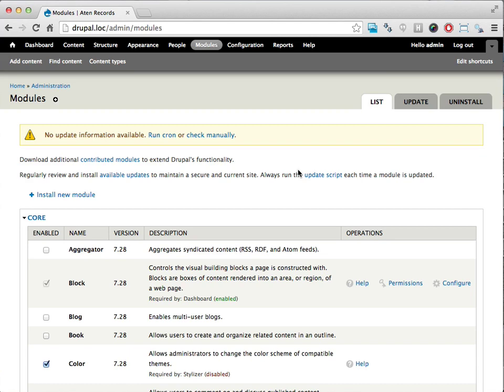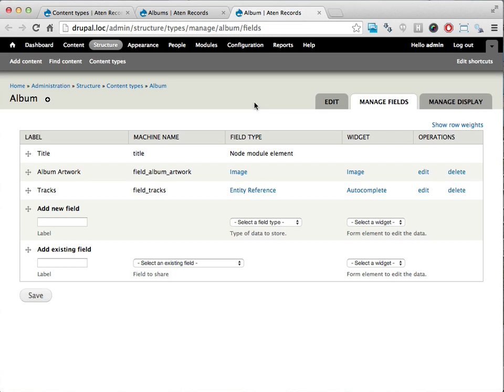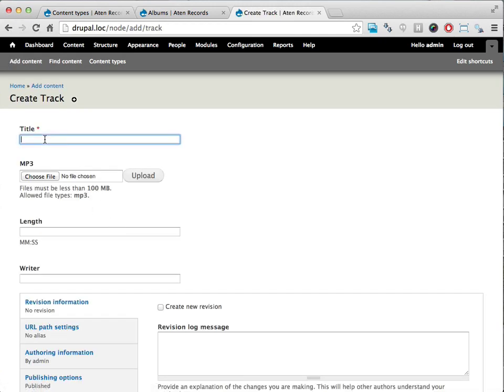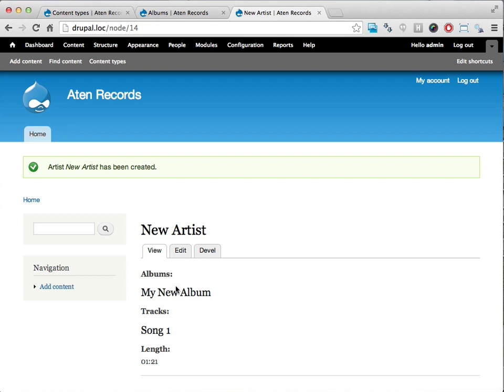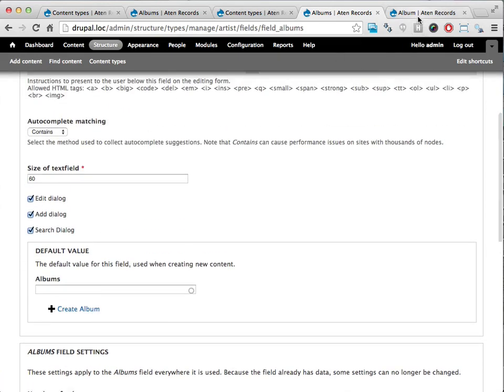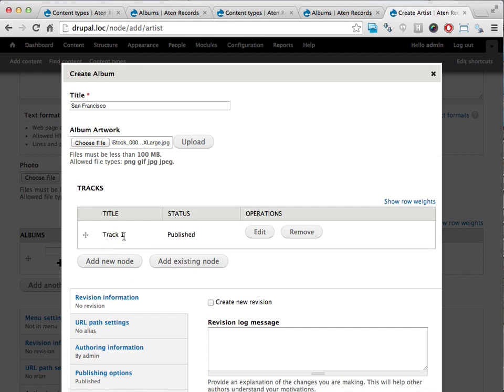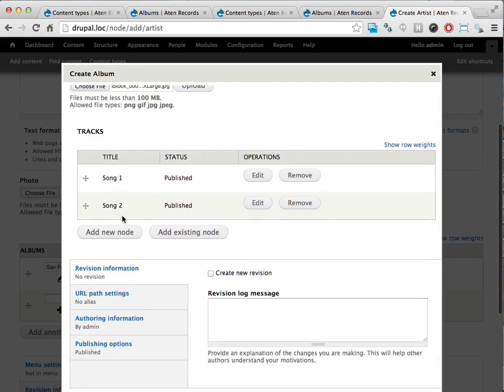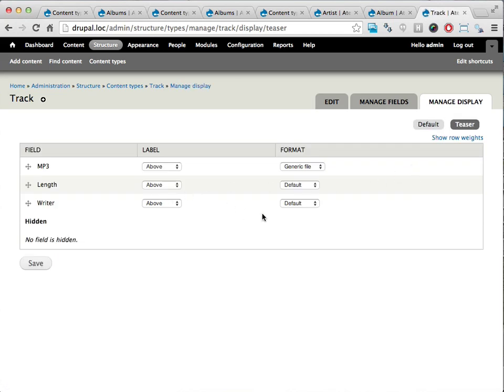Getting Started with References in Drupal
This screencast provides details on getting started with references in Drupal.